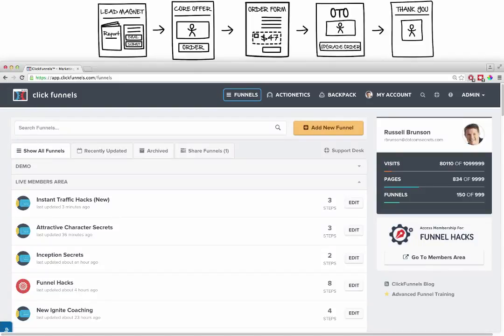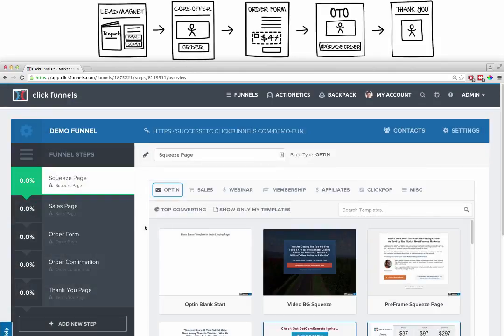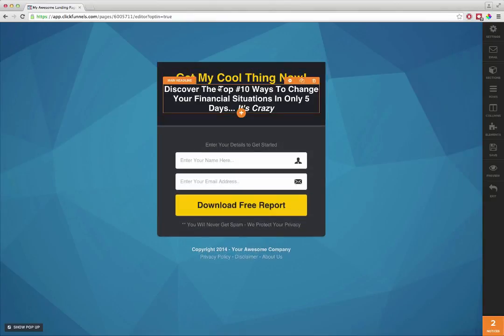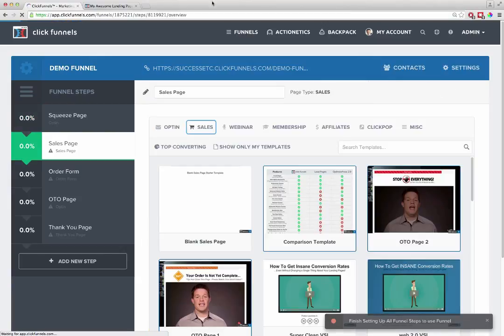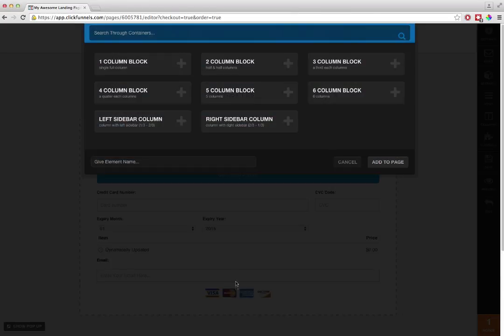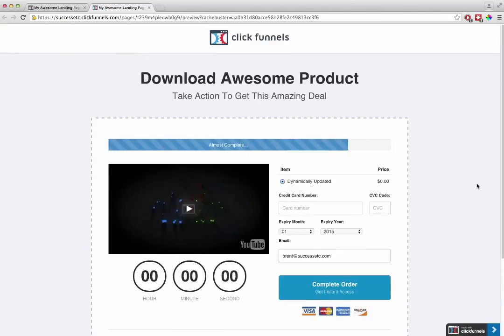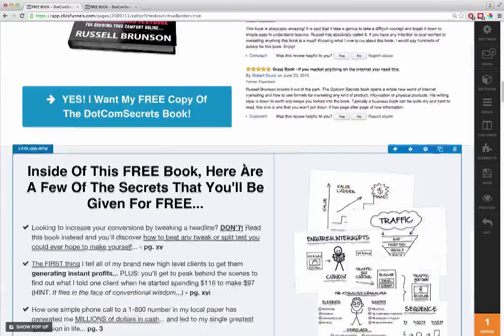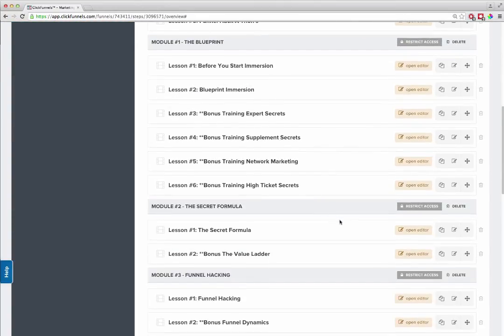ClickFunnels Demo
These topics can cover anything you can think of to do with being an Entrepreneur or business person. Life, health, work and more, all of the EA’s Minutes are in this section for you to digest at your leisure.

Here’s What You’ll Learn From
Entrepreneur Action:
Our “Think Tank Forum” provides business owners with a unique opportunity to share insights, direct from the people who really understand – because they are also business owners, working relentlessly through the good and bad times.

We have experts from all backgrounds, all ages and a diverse spread of industries. They join because they recognise the return on investment they can get from the experience of other like-minded business owners.

What makes Entrepreneur Action different is that it has a low entry monthly fee, which makes it affordable to all businesses…
This is purely and simply a straight talking, no nonsense, English concept, which provides a safe, secure and trusted environment for real business owners – you needn’t be lonely anymore struggling with the pace and changes of business.

Open yourself up to fresh ideas, unbiased advice but above all no consultation “B.S”.

It’s about the quality of discussion, a cost effective way of allowing business owners to look beyond the minuet day-to-day operations and understand the best way to keep your business on track.

We have the tools, training, resources and community to help you fast track your success and build your ultimate business lifestyle.
Accelerate your business growth by tapping into the knowledge and experience of the Entrepreneur Action team.

A place where you can discover NEW ideas and How To make them work in Your Business.

Our team are ready to inspire you, console you, and even sometimes cajole you – when the times get tough.

We offer a Support System for small & medium businesses (..and our fellow start-up’s looking for inspiration!)

We understand what it takes to be a Business Owner… a Start-Up & The IMPORTANCE Of An Exit Strategy!

We are here to help you achieve REAL Business Growth and REAL Business Success!

Join a vast network of Entrepreneurs from all industries, in our GREAT Online Discussions.

Communicate With Entrepreneur Action Members – Register for Webinars – Webinar Replays – Facebook Group – Register For Instant Notifications.

Entrepreneur Action Pass Library – As part of your membership you get access to our ever growing library of software, plugins, themes and training for FREE. These products are full priced real world releases such as page builders, coupon plugins, graphic creators and more. These are on sale to the public for anything from $7 to $97 but they are all included for no extra cost in your EA membership.

Useful Tools – Here you will find a list of our recommended tools of the trade. We provide a lot of what you will need to succeed but sometimes there is something that comes out on the market that we think is worth telling you about. Here you will find all sorts from Video Creators to Asset Packs and everything in between to make it easier than ever to succeed on and off line.

entrepreneur action words
entrepreneurial action
entrepreneur action plan
entrepreneurial action diagram
entrepreneurial action model
entrepreneurial action definition
entrepreneur action program singapore
entrepreneur action program
entrepreneur action ltd
entrepreneur action cardiff
entrepreneur action
entrepreneur action plan template
entrepreneur action program malaysia
entrepreneur action us
entrepreneur action ltd business advice & consultancy
action coach entrepreneur
action contre entrepreneur
action directe entrepreneur
entrepreneur en action
entrepreneur executive action
concours entrepreneur en action
salon entrepreneur en action
entrepreneur in action
entrepreneur ideas in action
entrepreneur ideas in action second edition
entrepreneur ideas in action 4e
entrepreneur action ltd cardiff
l'actionnaire entreprise
entrepreneur plan of action
action oriented entrepreneur
action entrepreneur summit
action sports entrepreneur
entrepreneur action solidaire valence
entrepreneur action solidaire
entrepreneur take action